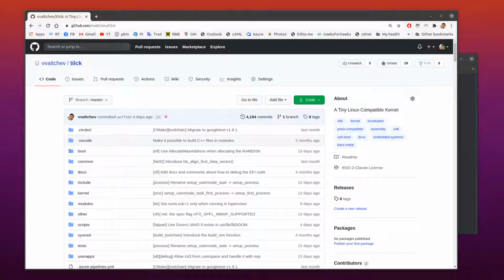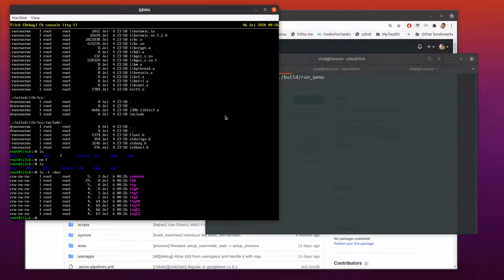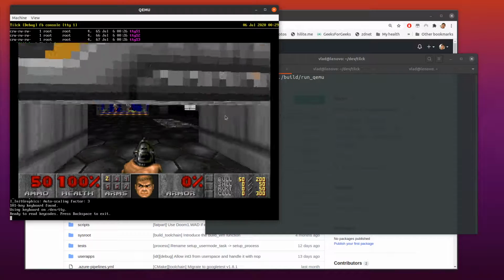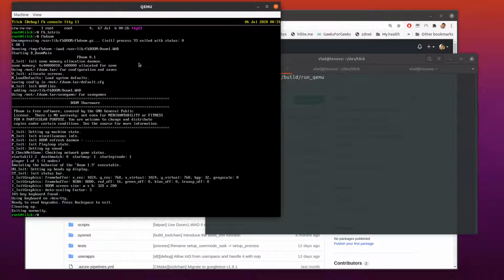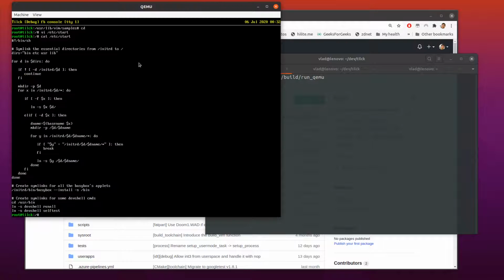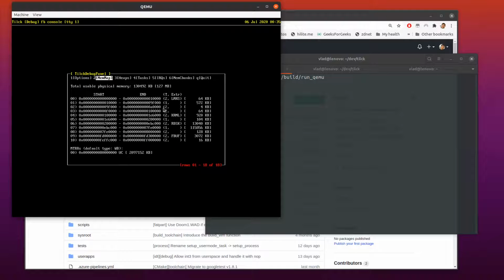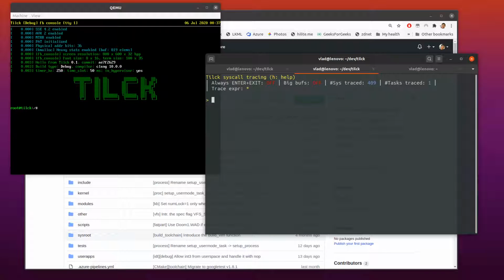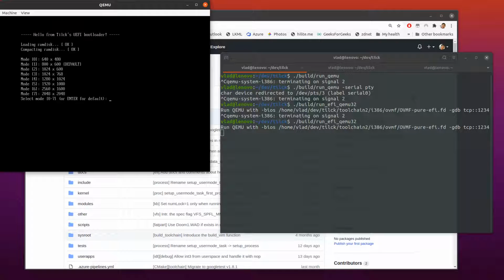Tilck: a quick run-through its features today (Jul 2020)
An informal video showing the coolest things Tilck can do at the moment (Jul 2020) without going into technical details. More like a show than a technical talk.